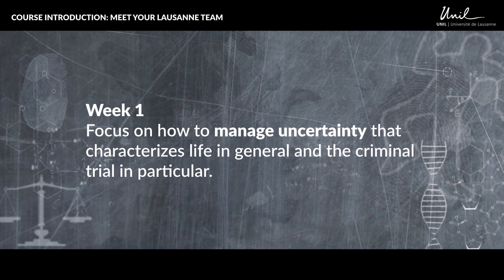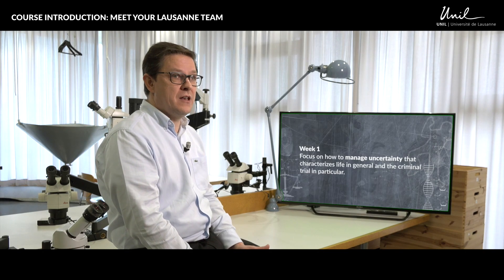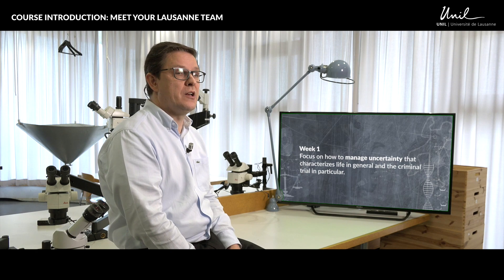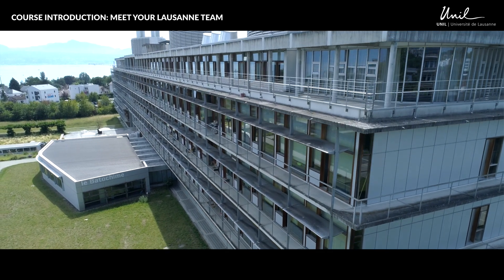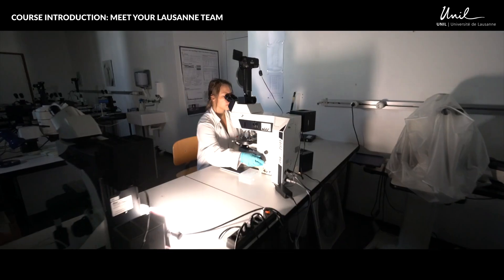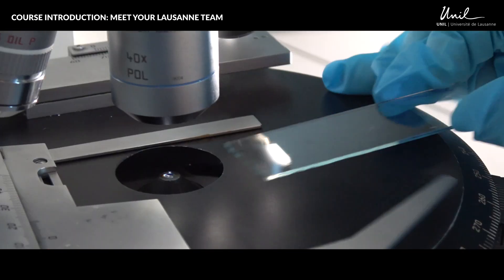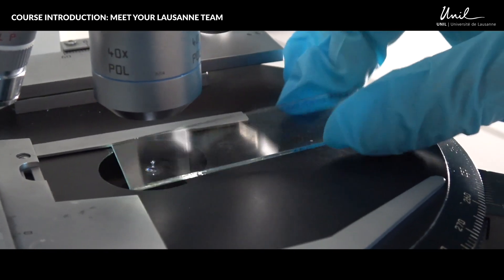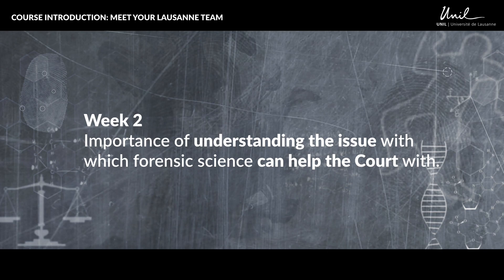Teaser - Challenging forensic science: How science should speak to court.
A  free MOOC created by Alex Biedermann, associate Professor. Franco Taroni, full Professor. Christophe Champod, full Professor. Tacha Hicks, Scientist. All from the School of Criminal Justice at the University of Lausanne (Switzerland).